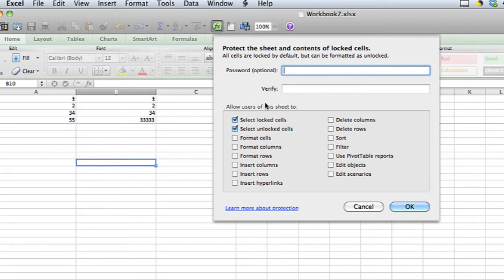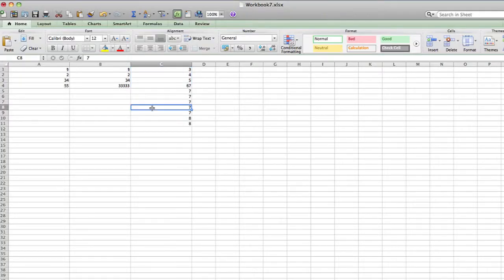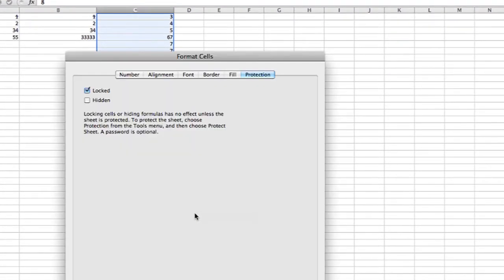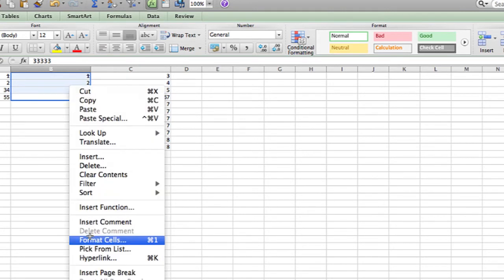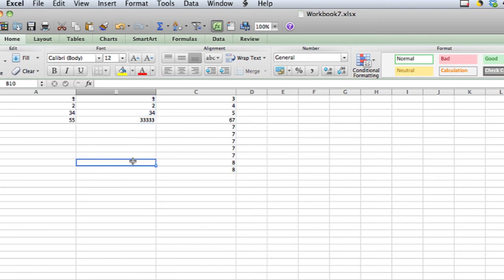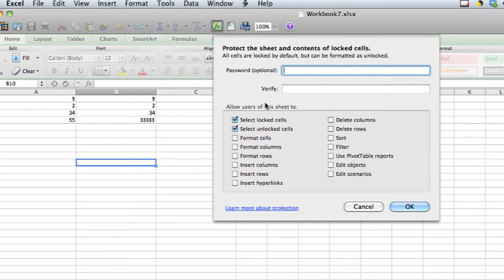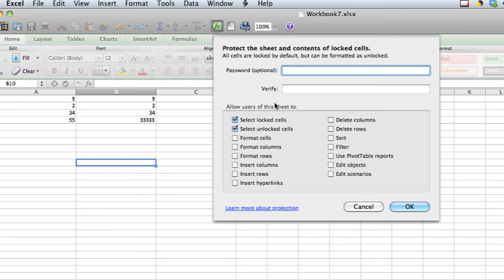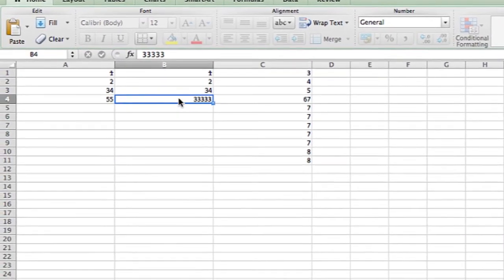What Function to Use to Lock a Cell for No Editing : Sharpen Your Computer Skills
The function that you use to lock a cell for no editing is something that allows you to prevent accidental changes. Find out what function you use to lock a cell for no editing with help from a web and graphics specialist in this free video clip.

Series Description: You might be surprised by just what you can do with a computer as long as you have the right software and know how to properly use it. Sharpen your computer skills with help from a web and graphics specialist in this free video series.